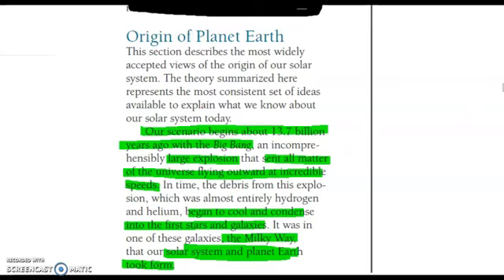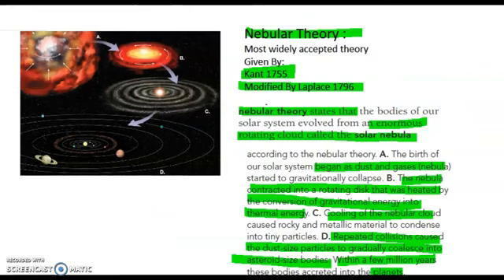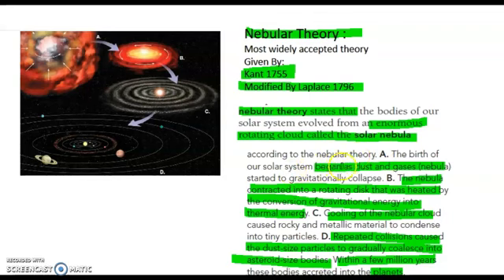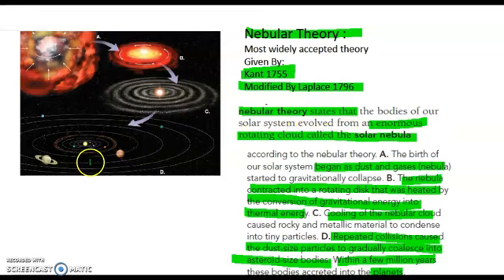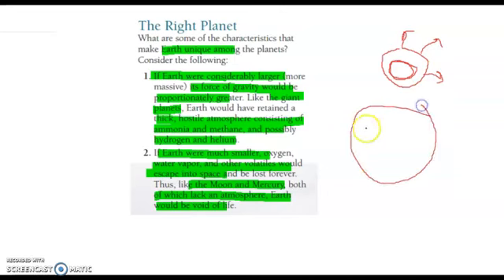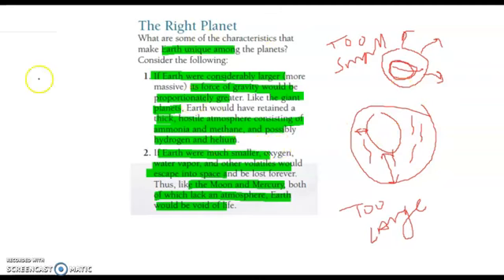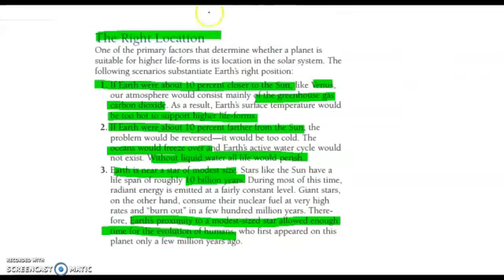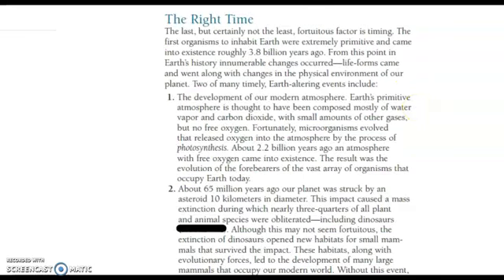Evolution of earth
evolution of the earth